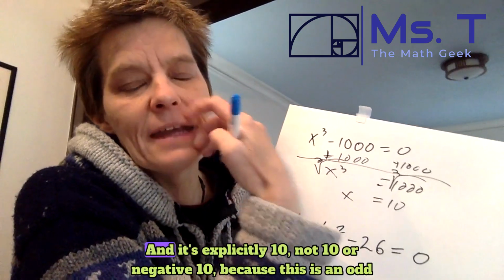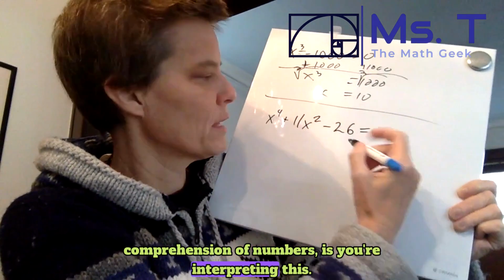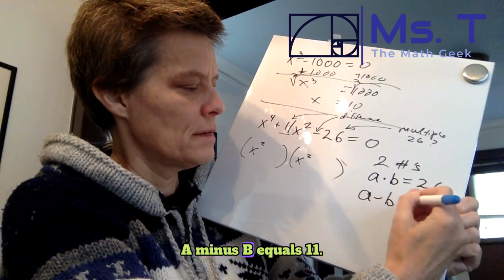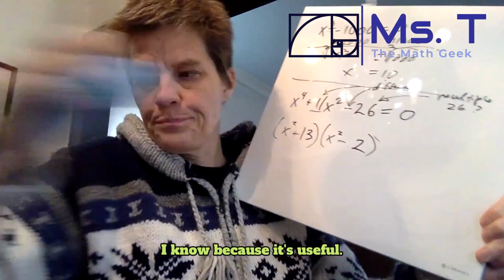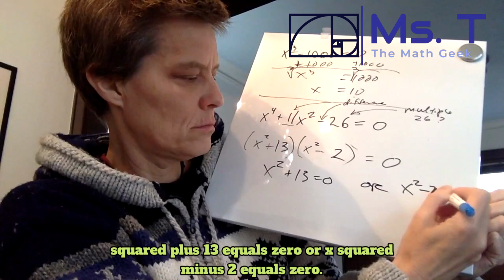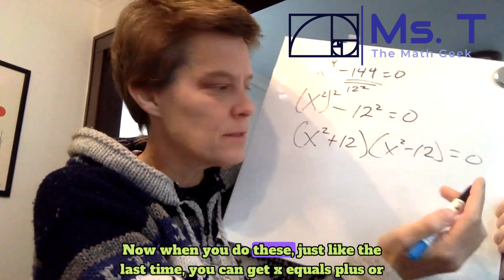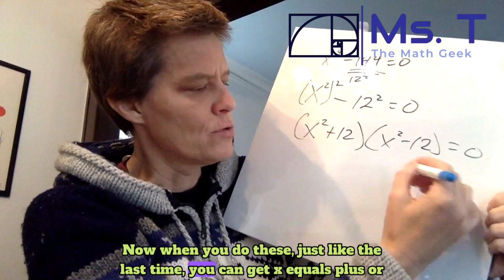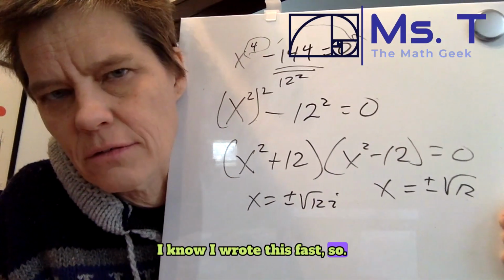What's Holding You Back from Mastering Factoring?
Struggling with factoring polynomials? Watch this video to learn how to master factoring in precalc and solve complex factoring problems!